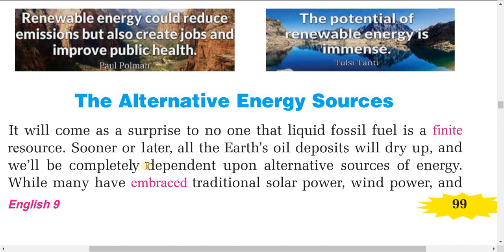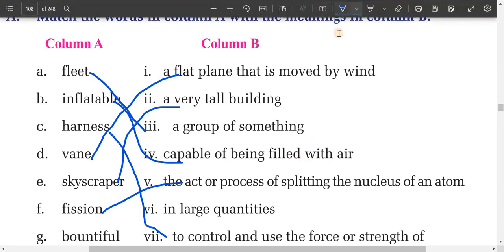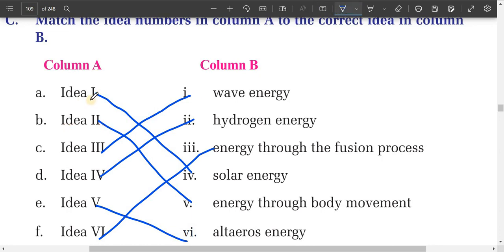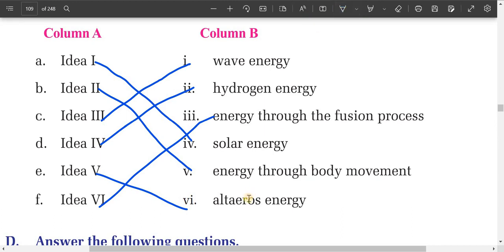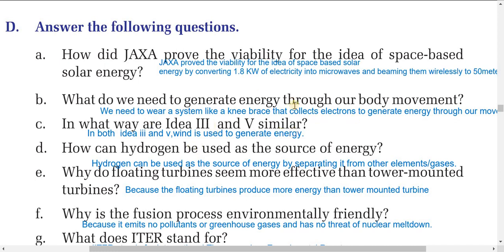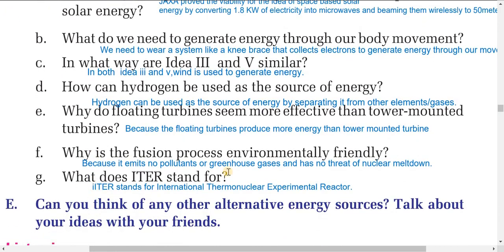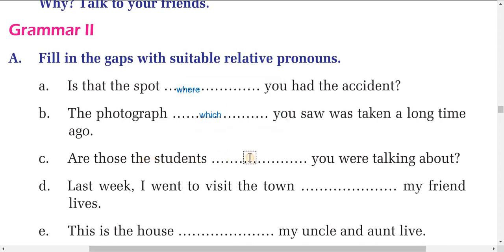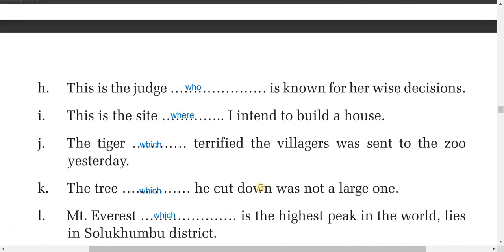class 9 English/unit 8/The Alternative Energy Sources/Grade 8 English guide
class 9 English guide/unit 8
Guide